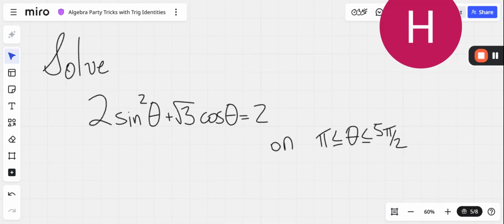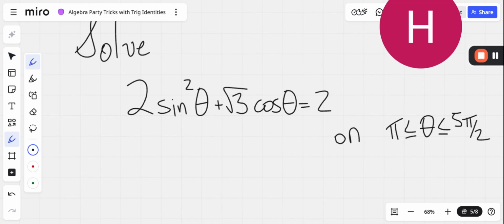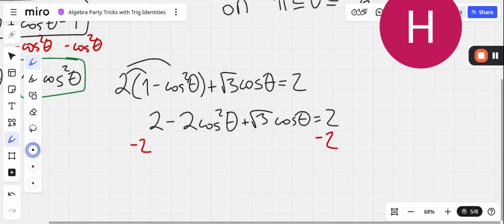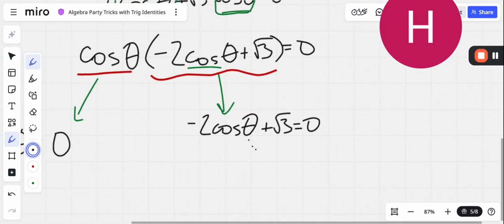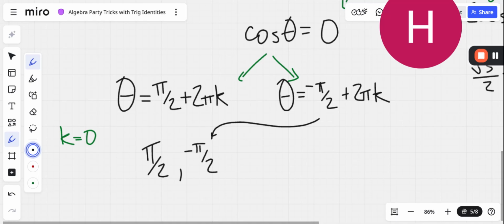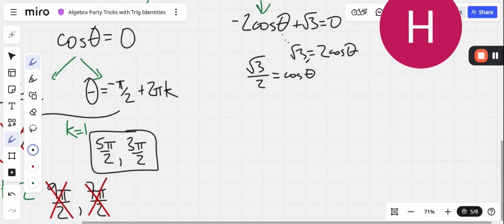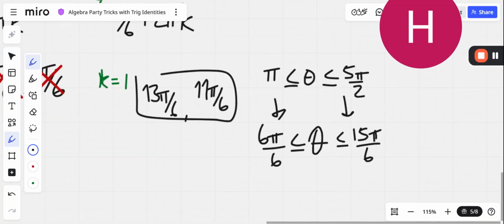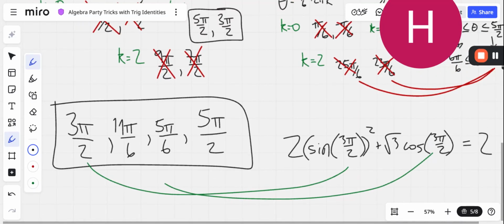Trig Review: Preparing for Calculus📐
In this video, we take a look back at some trigonometry while recognizing Algebraic structures which you would have learned and practiced lots in Precalculus at some point. Specifically, you will have to use a very well-known trigonometric identity in order to simplify your equation before applying some basic factoring and algebra principles to get to the final stage, which will require your trigonometric knowledge to finish it off. This blend of skills is something you should begin to expect as you step into Calculus, and understand that the problems will NOT be getting easier from here. Usually, a calculus problem will have several steps come directly from what you would've seen as entire questions in Precalculus. Be mindful of small things such as the given domain/interval, or else all of the work you did to get to the final answer will be for nothing; give yourself about 5 or 6 minutes to try this on your own first, and then you can un-pause the video to watch how the problem was solved here.

Some Things to Keep in Mind Here:
- Calculus will challenge you for many reasons: it SHOULDN'T challenge you just because it revisits topics you've already learned before. It is up to you to be committed, disciplined, and, above all, HONEST with what you need more practice on. If you can't smoothly work through a problem without stopping or hesitating because you're not sure what to do next, then there is room for improvement.

- Trig identities . . they were annoying and there were tons of them, right? Well, fortunately, you don't need to have even 1/4 of them memorized, but there are a handful which you will benefit from knowing off the top of your head. Familiarize yourself with them ASAP

- Basic algebra techniques such as using the "Zero Product Property" and working with a "Quadratic type" of structure in an equation will always be looming in the background. Make sure your Algebra & Algebra 2 skills are up to speed so that you don't get stuck or make silly mistakes when solving equations.

Chapters
0:00 Introduction
0:45 First Glance at the Problem: Give it a Try!
1:30 Mother of All Trig Identities
2:45 Simplify the Equation & Factor
4:00 Zero Product Property
5:00 Cosine Inverse Rule: Solve for Theta
9:30 Check Final Answers
10:15 Some Concluding Blab